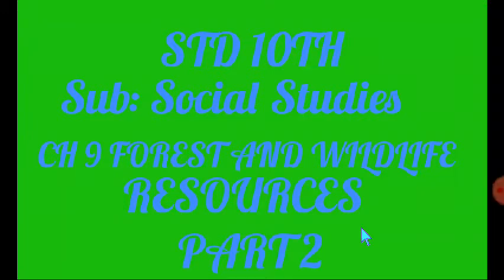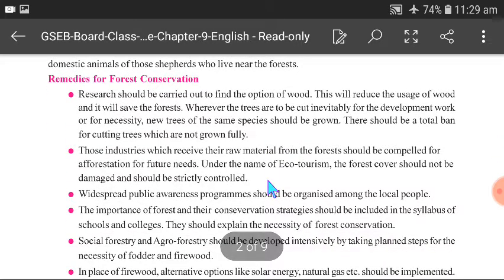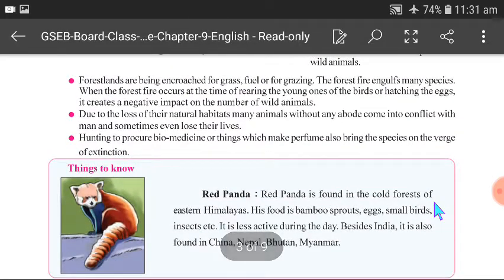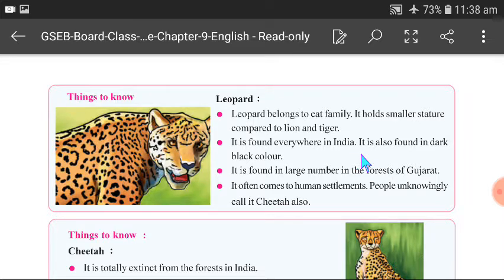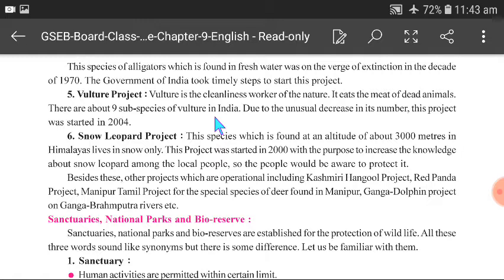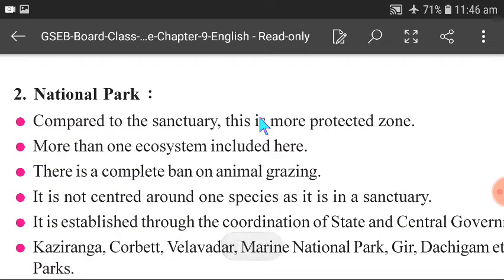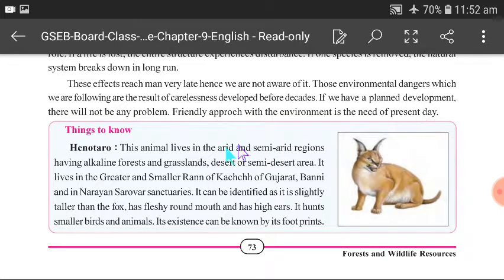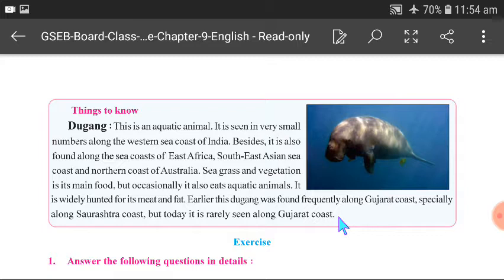std 10 social studies lesson 9 part 2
KAMATCHI TEACHER